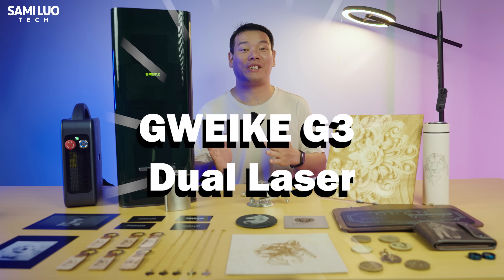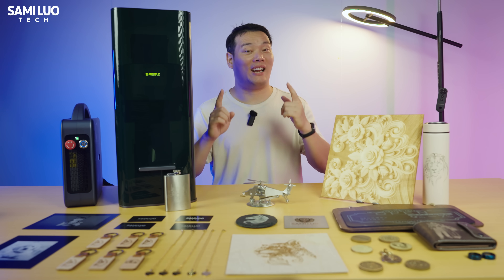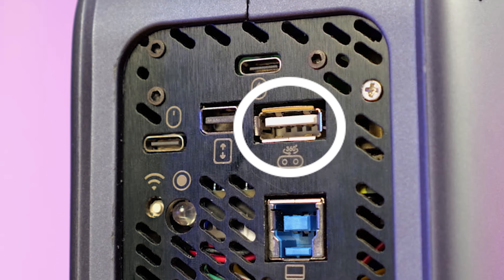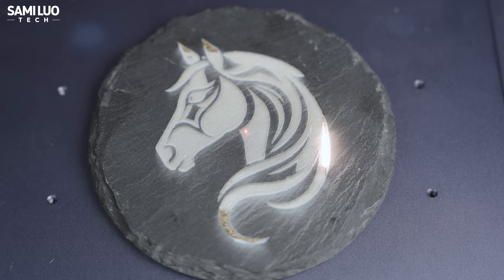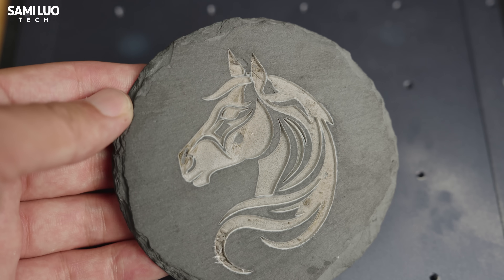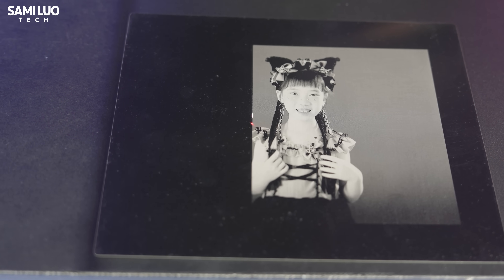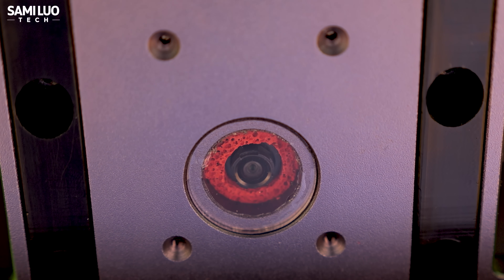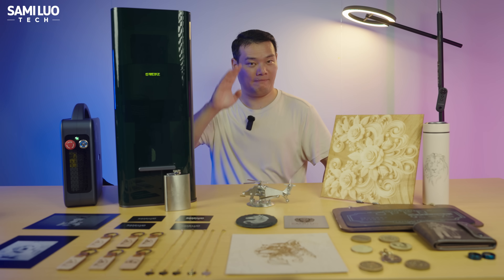GWEIKE G3 Review: Dual Laser Beast with 60W MOPA + 40W Diode!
The GWEIKE G3 packs a 60W MOPA and 40W diode in one compact body. Ultra-fast 15,000mm/s speed, 8K precision, and stunning color engraving. Is this the best dual laser engraver yet?

Timeline:
0:00 Intro
1:00 Design
2:42 Usage walkthrough/Software
3:45 Material Testing
5:22 My final thoughts

49" Ultrawide Titan Army Monitor
EHOMEWEI Dual Stacked Portable Monitor: